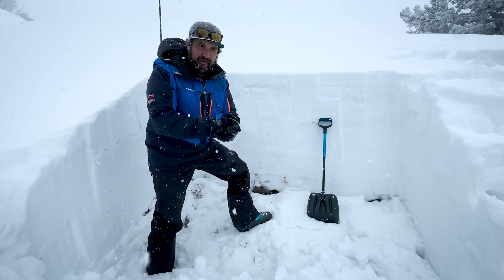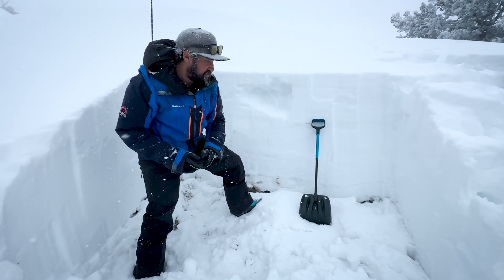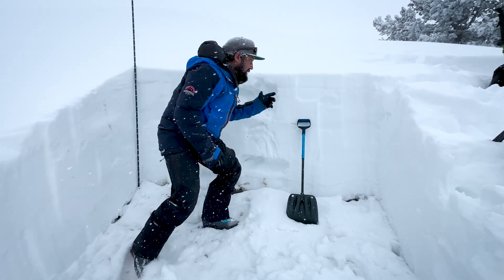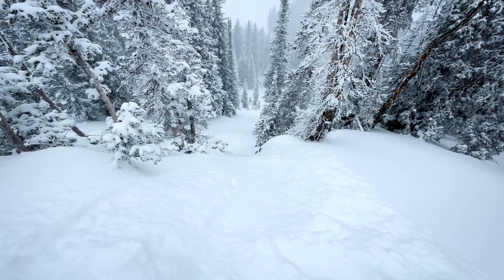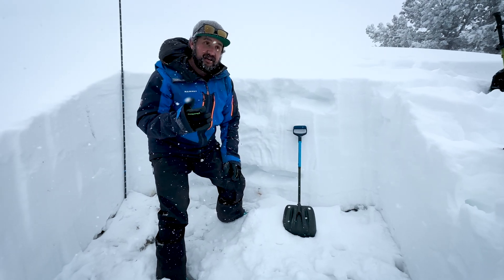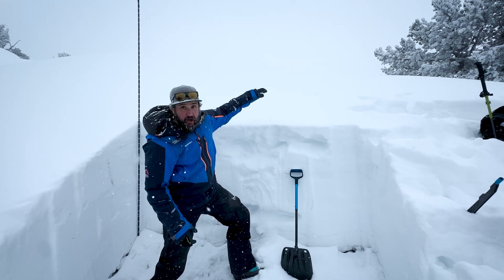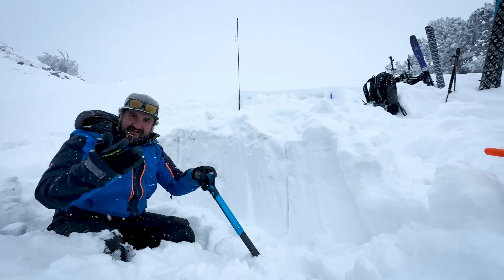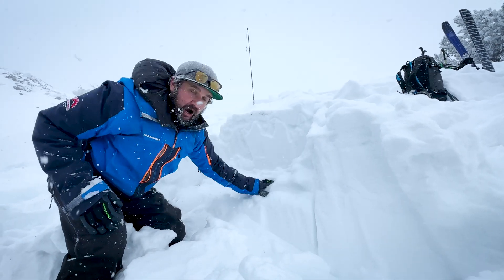Snowpack Discussion for Northern Utah (01/05/2024)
This video describes the general snowpack across Northern Utah. Unfortunately, it's all bad news. We have weak faceted snow across the range and avalanche conditions are on the rise.